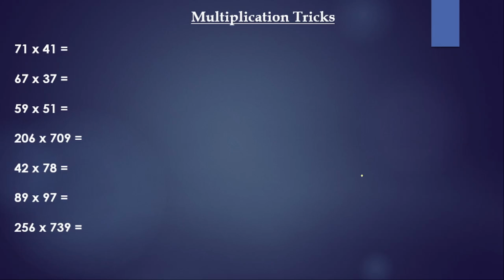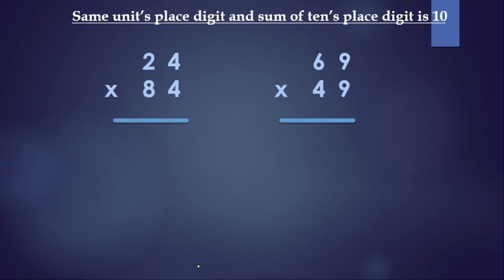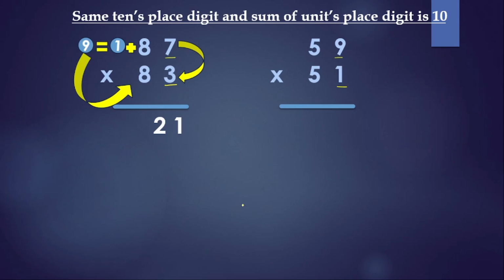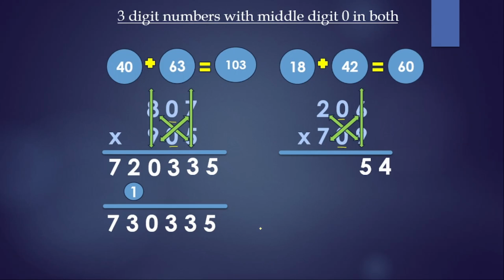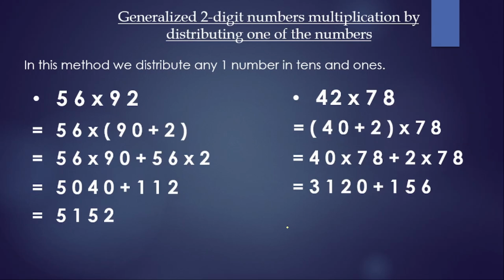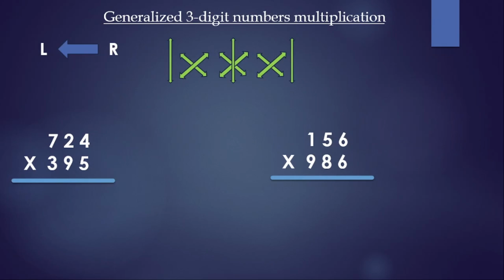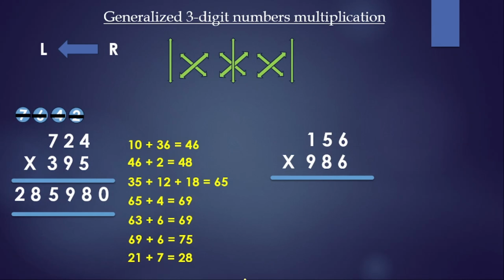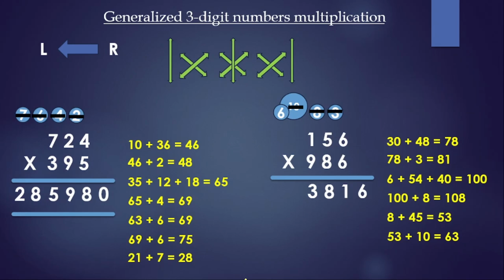MULTIPLICATION TRICKS OF 2-DIGIT AND 3-DIGIT NUMBERS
performance.